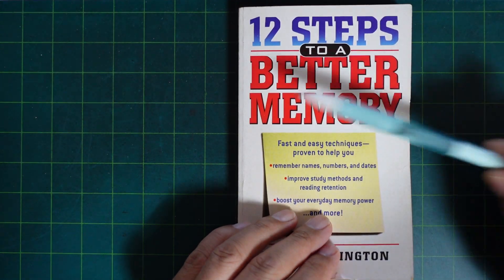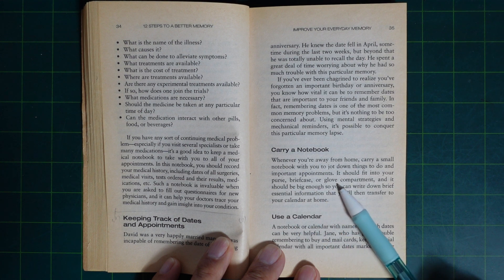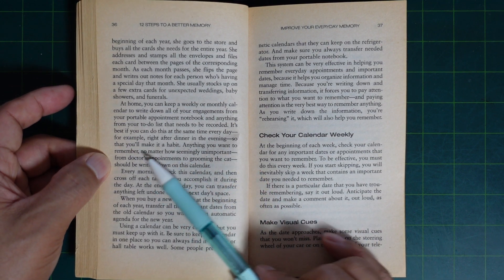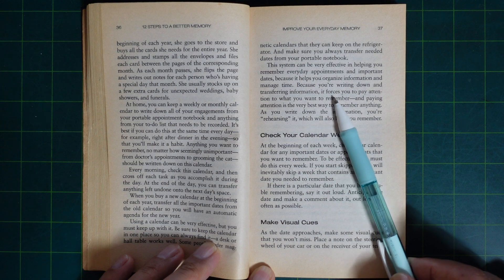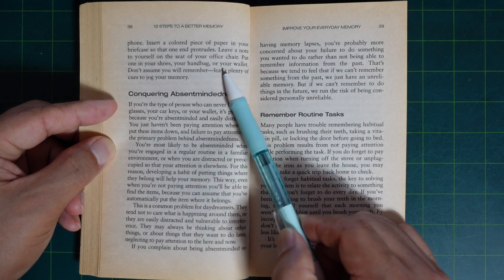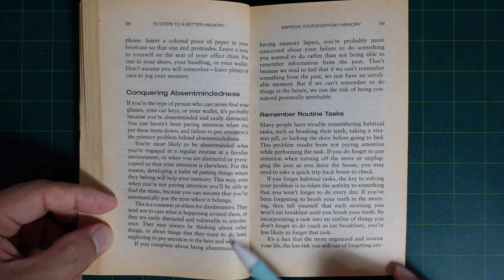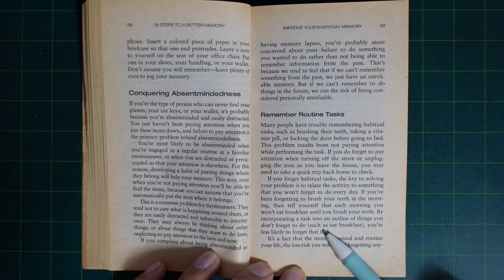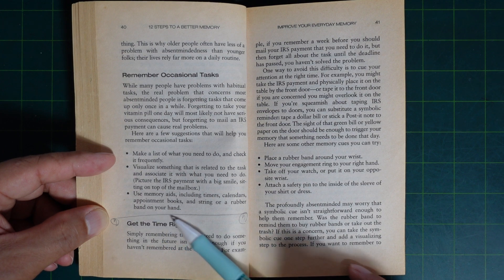Mr. Na's Konglish : Reading "12 STEPS TO A BETTER MEMORY" (7)